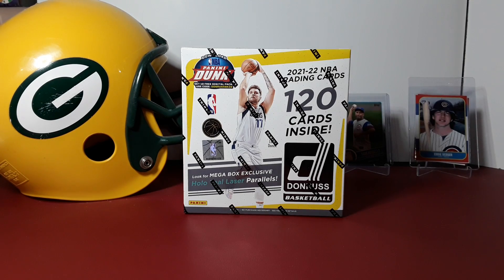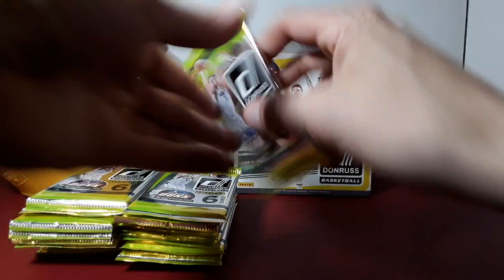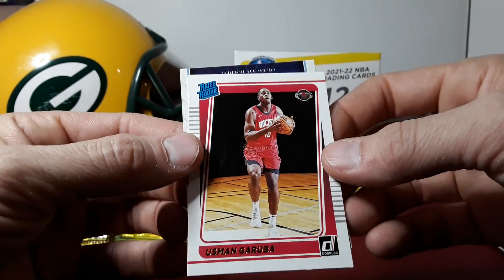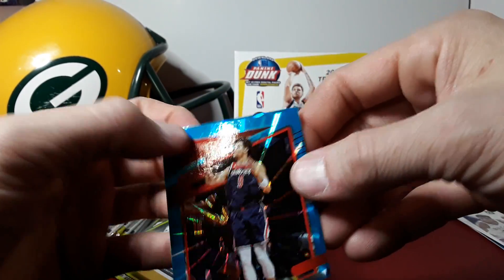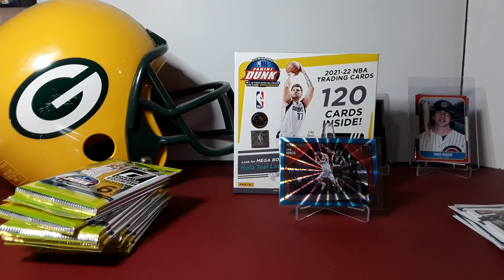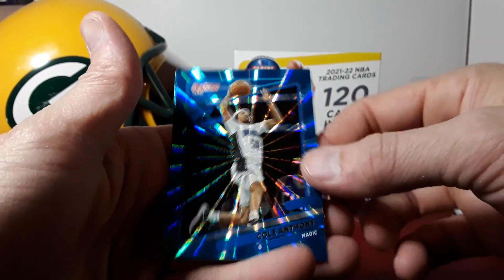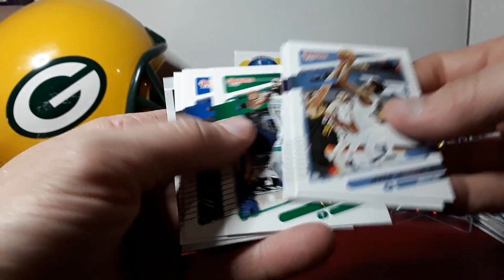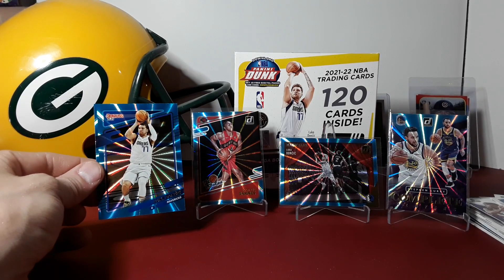New 2021-22 Donruss Basketball Mega Box Walmart! Nice Teal Laser Parallels! Luka!